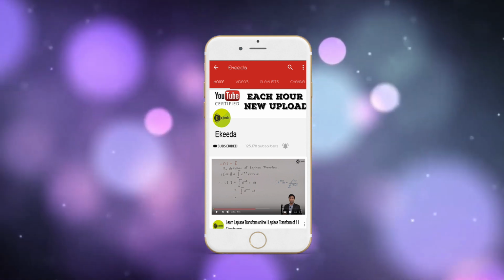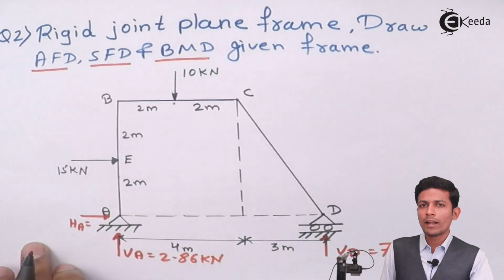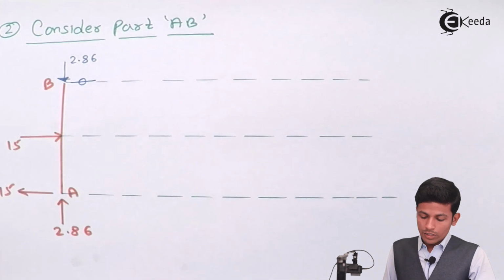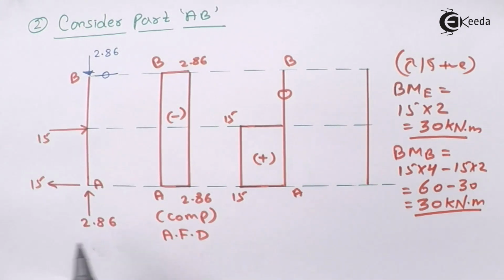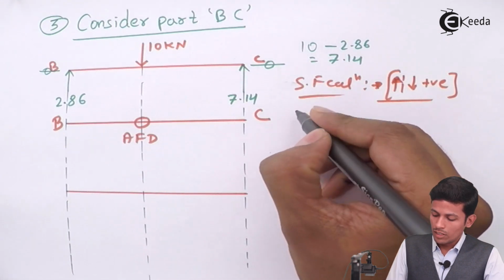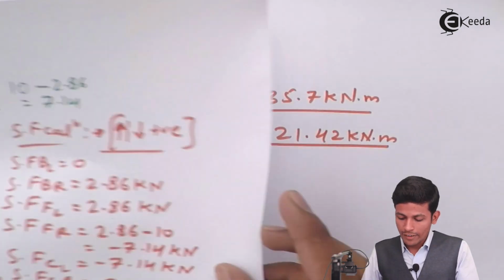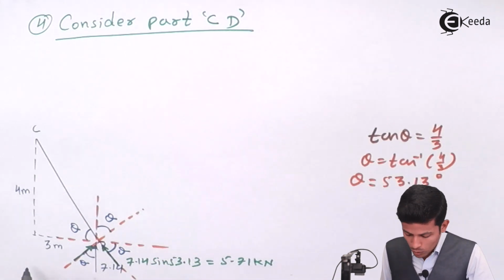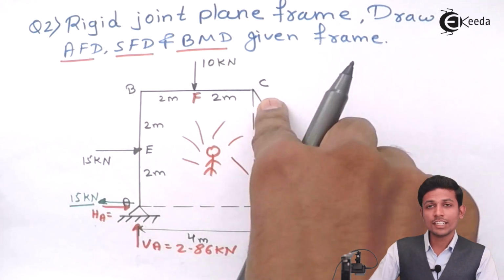AFD, SFD and BMD Problem No 2 - Structural Analysis 1